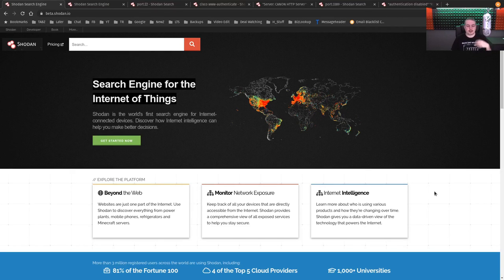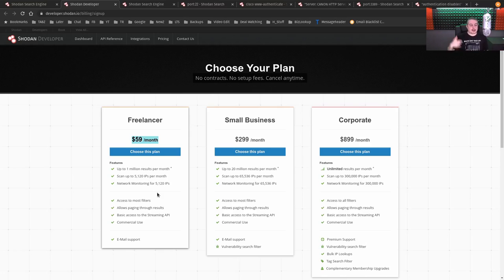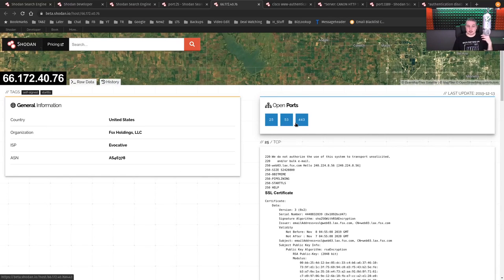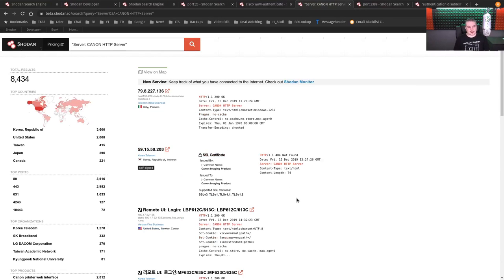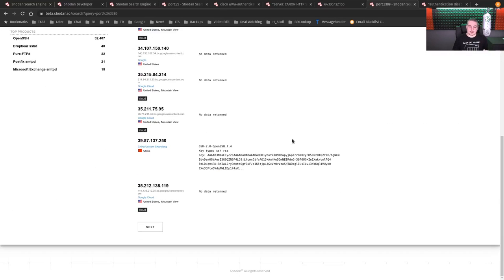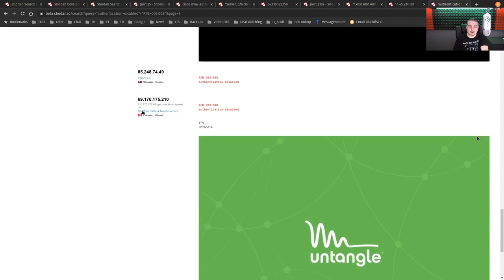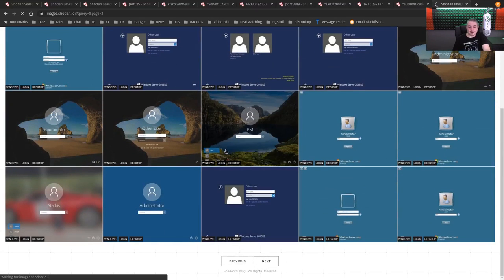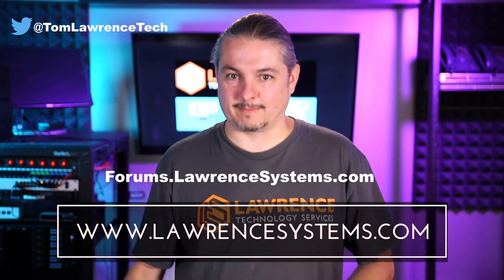Getting Started and Having Fun With The Shodan Search Engine